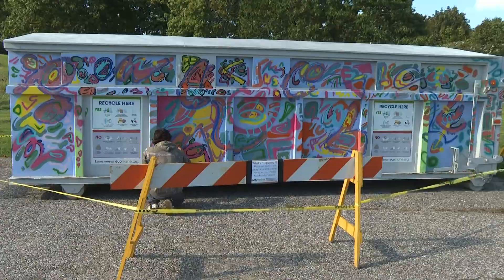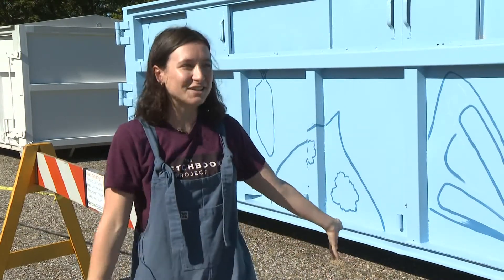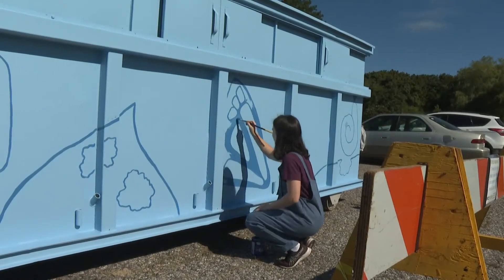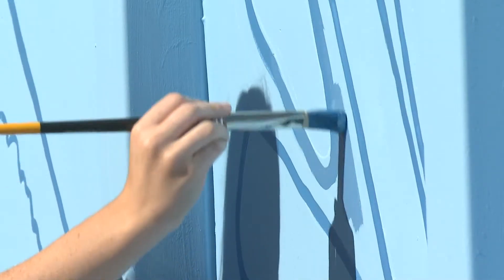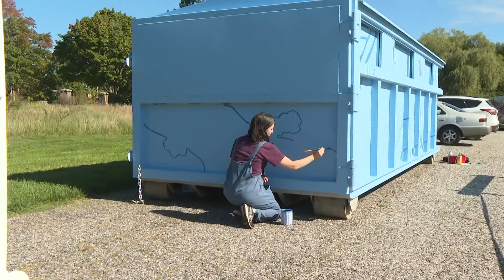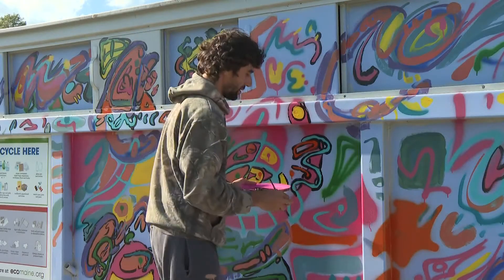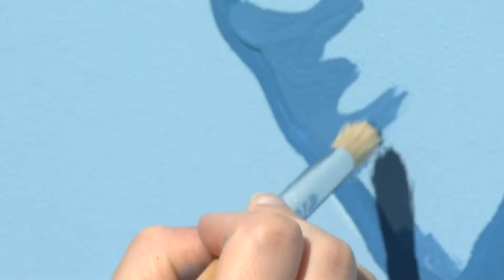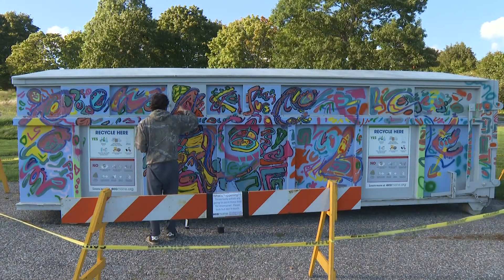Winners of Ecomaine’s annual art contest to paint single-sort recycling containers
Ecomaine’s Recycling is a Work of Art contest has given four local artists the opportunity to make single-sort recycling containers a work of art.